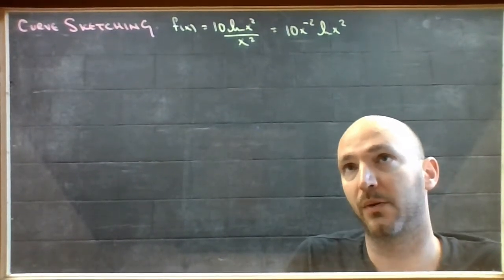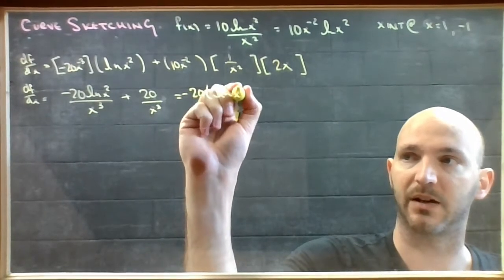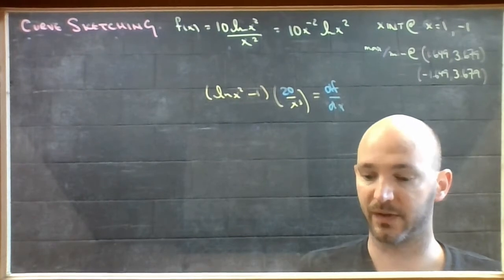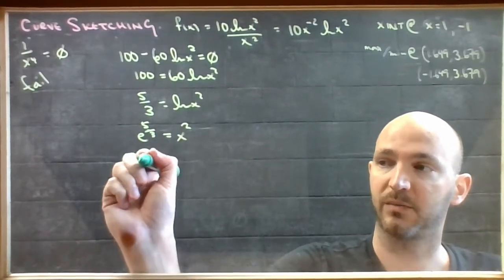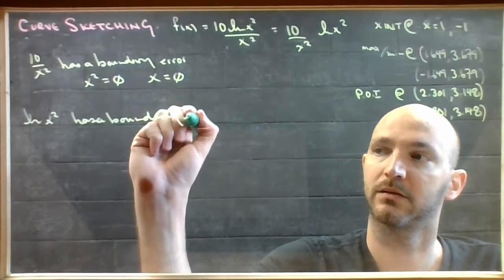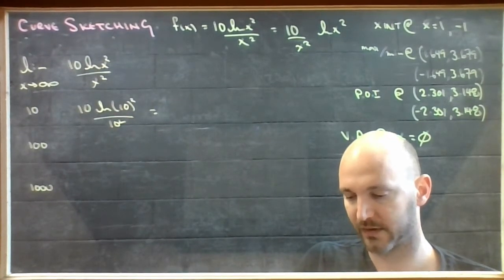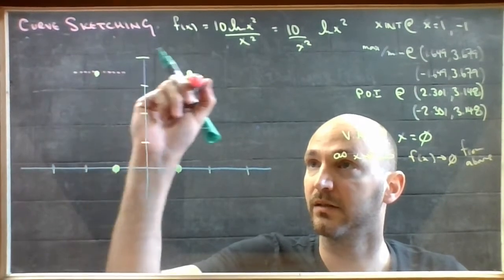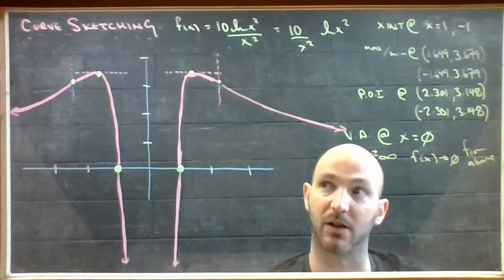Adlib on a Full Curve Sketch